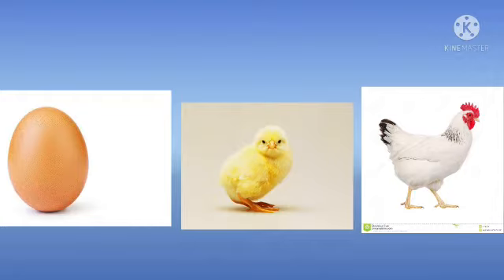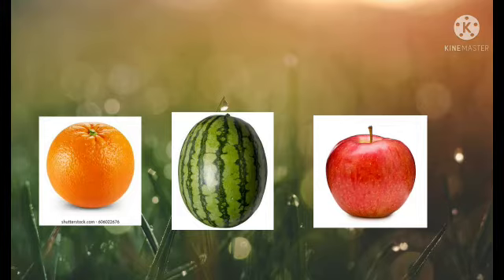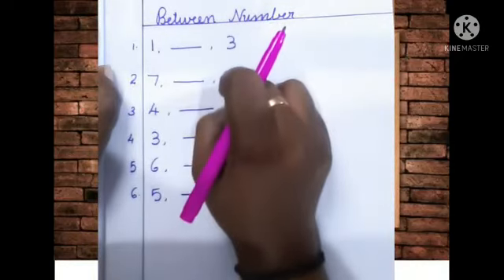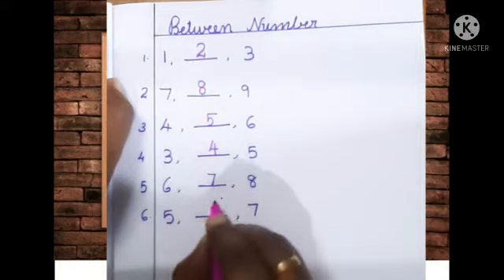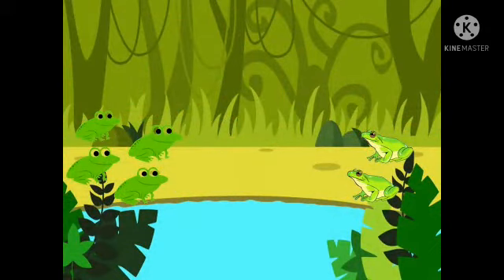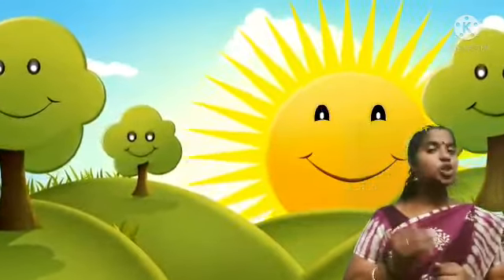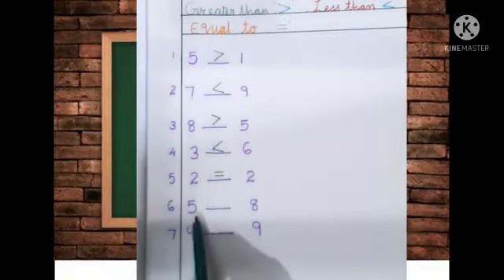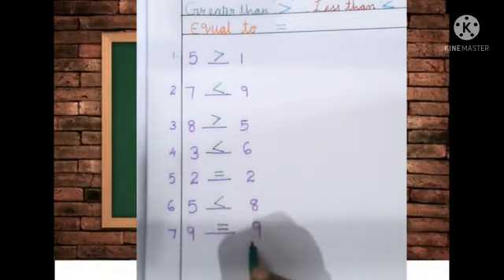Class-1 Mathematics chapter-2 (Numbers 1 to 9)